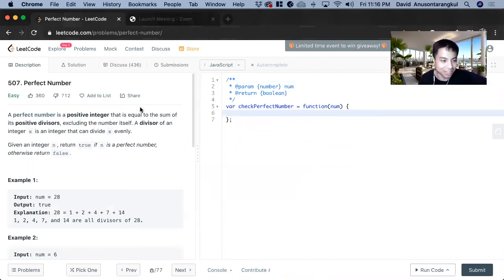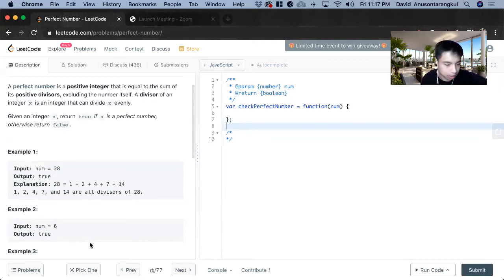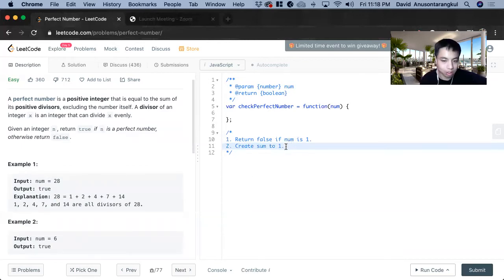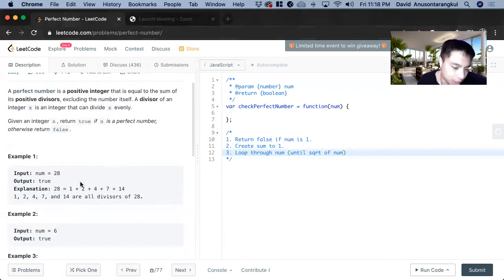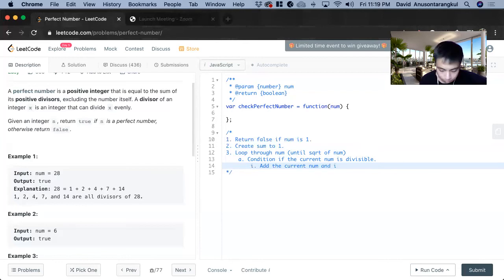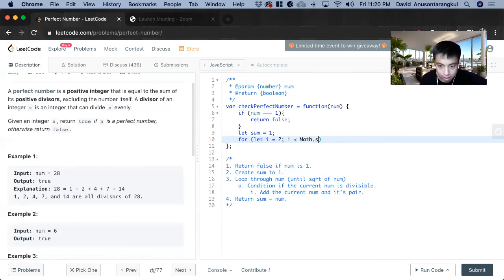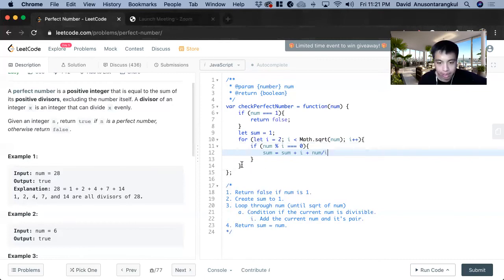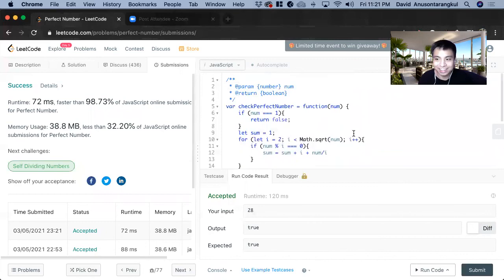How to Solve "507 Perfect Number" on LeetCode? - Javascript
How to Solve "507 Perfect Number" on LeetCode?

Problem: #507 Perfect Number
Language
Difficulty: Easy

Strategy: Traverse
Time Complexity: O(sqrt(n))
Space Complexity: O(1)

Pseudo Code:
1. Return false if num is 1.
2. Create sum to 1.
3. Loop through num (until sqrt of num)
  a. Condition if the current num is divisible.
    i. Add the current num and its pair.
4. Return sum = num.